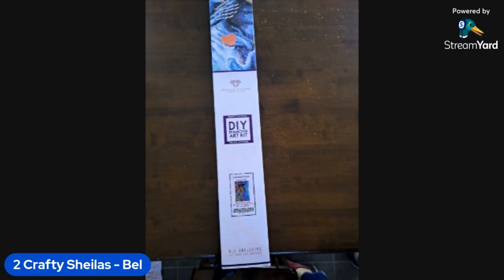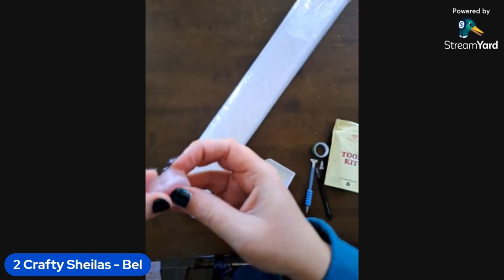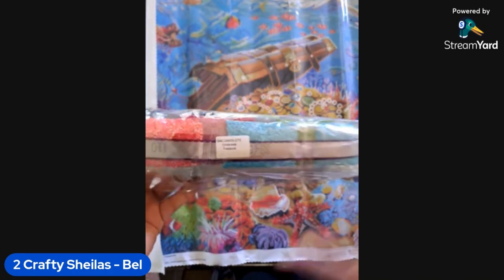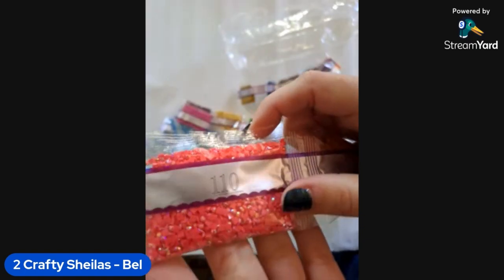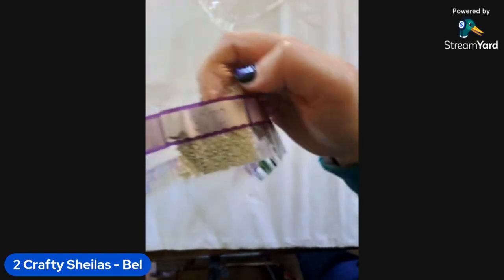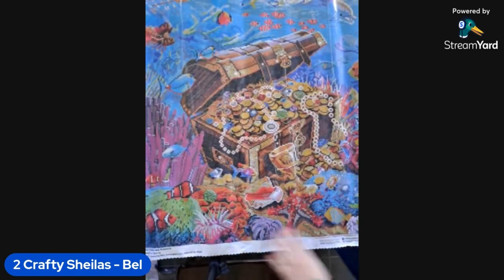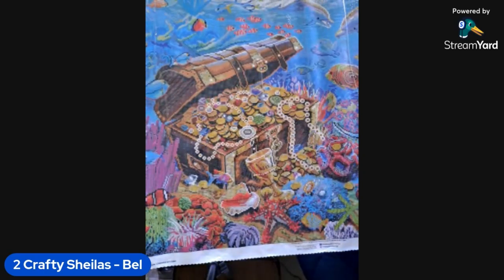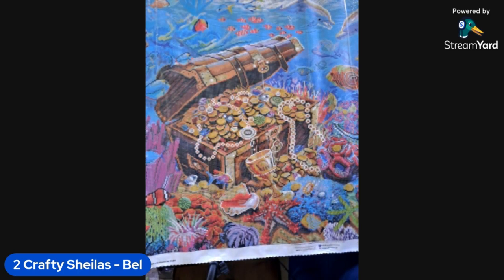UNBOXING - DAC Undersea Treasure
We are the 2 Crafty Sheilas which is comprised of Bel and Loz.  We're just 2 Aussie gals from Queensland who share a love of craft, especially diamond painting and we want to share this with you.

A link to the video we did on sectioning off your canvas using washi tape is here:

Bel unboxed:
- Diamond Art Club - Undersea Treasure